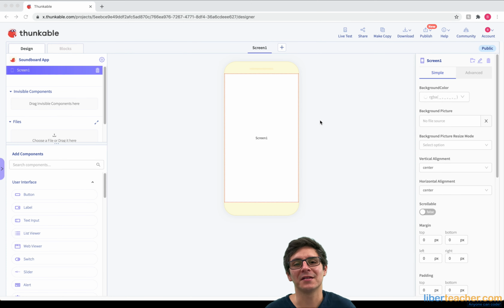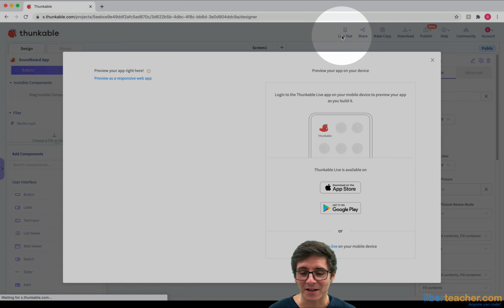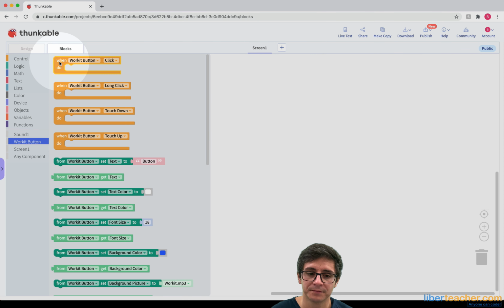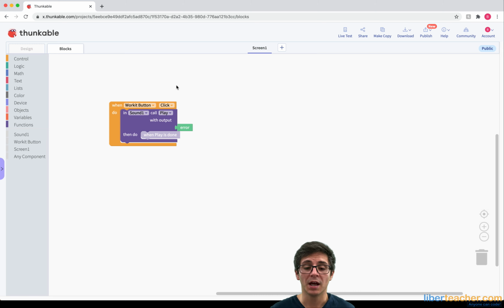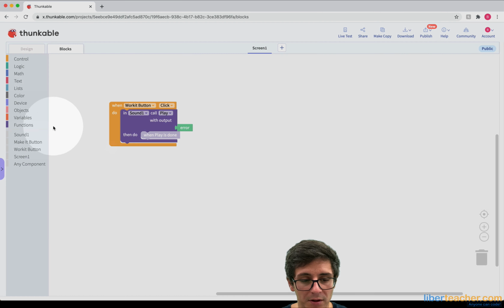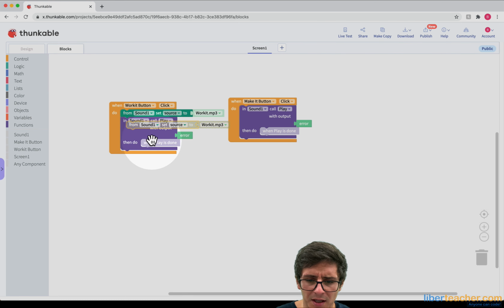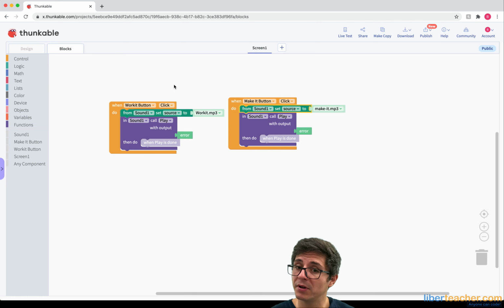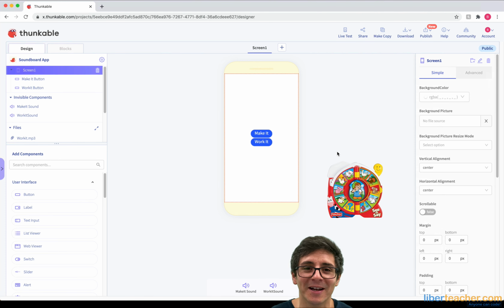Unit 2 Lesson 3: Coding the Soundboard App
You can find the full course for free at liberteacher.com

In this lesson, we will begin coding the soundboard app. The key to programming is to do a little, make sure it works, and then save a copy as. Your task after you finish this video is to add in the rest of your buttons and sounds and make sure that they play when you click the button.
Don't forget you sound files names can't have any spaces.

In this course, we will be using Thunkable to build iPhone and Android apps while learning programming.